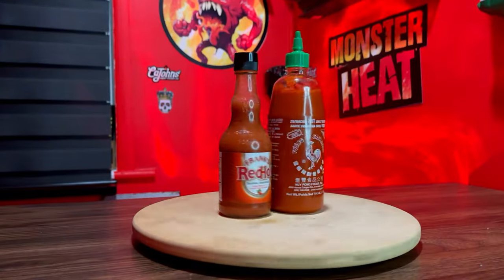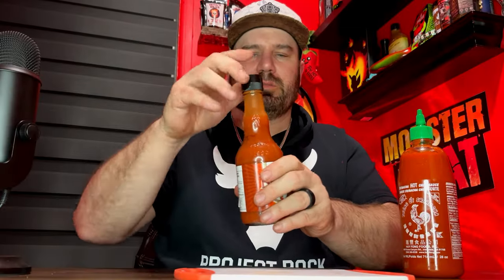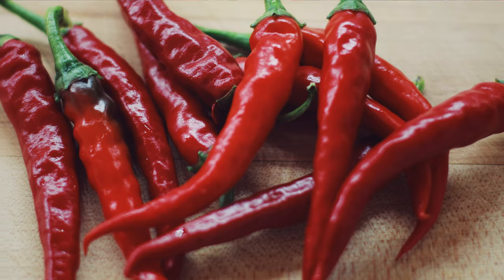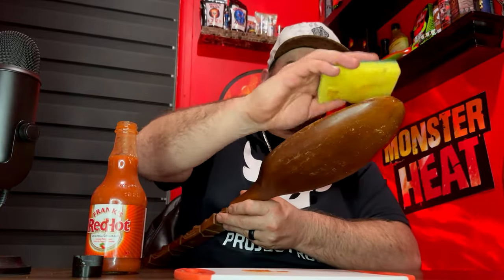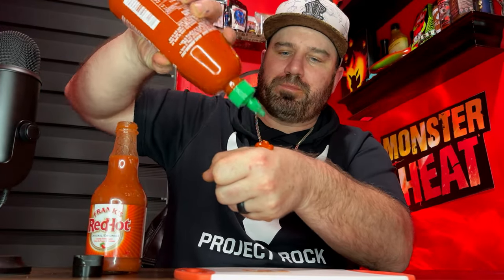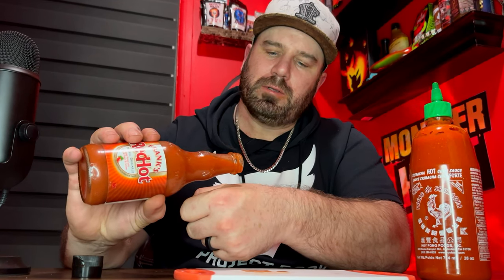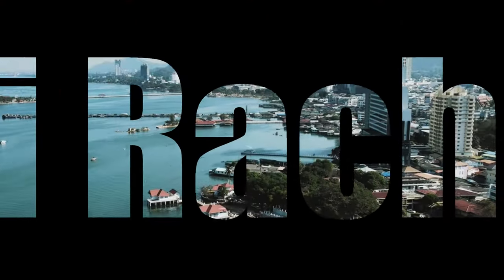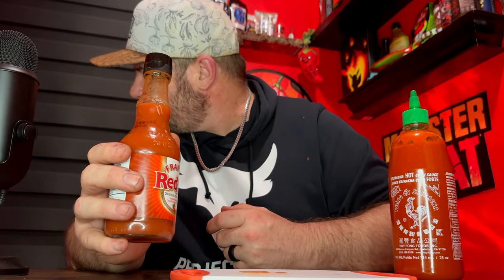Sriracha Vs Franks Red Hot | Witness The Ultimate Fiery Showdown!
Hot Sauce battle between Franks RedHot and Sriracha, which is better.